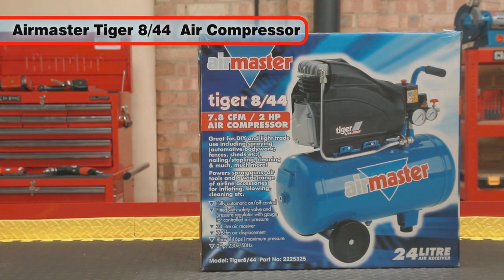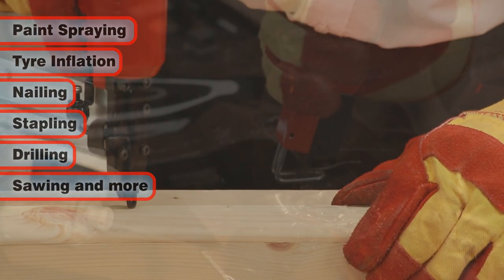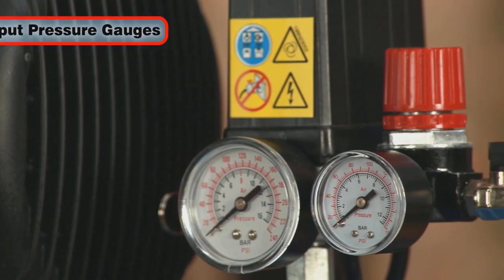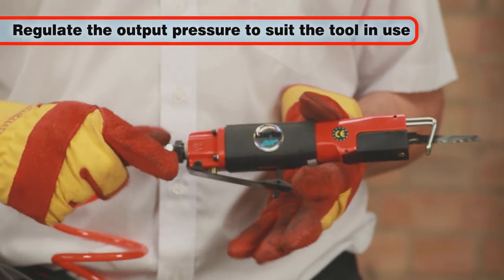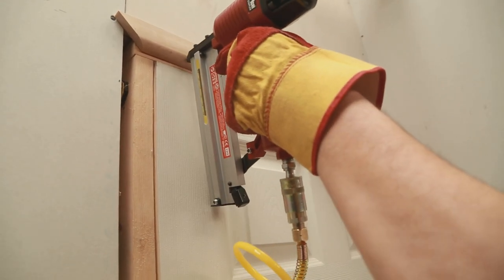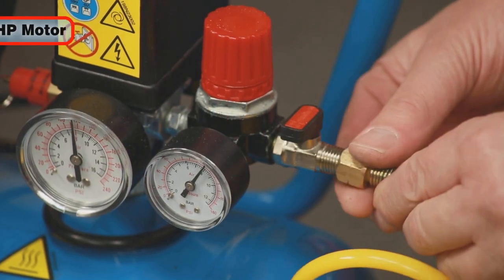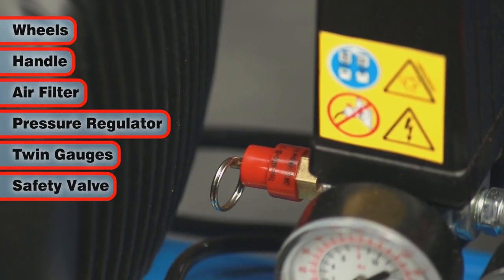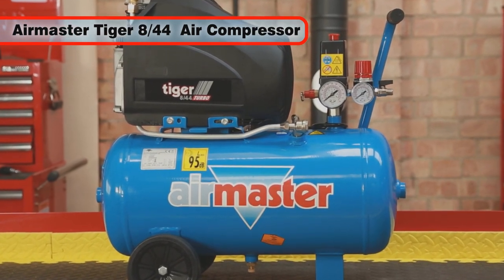Airmaster Tiger 8/44 Air Compressor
This Tiger 8/44 air compressor offers a fantastic combination of performance, safety and value for money.

The Tiger range of air compressors are designed with the DIY, Hobby and Semi Professional user in mind and is suitable for occasional paint spraying, tyre inflation, blow cleaning, stapling etc and the 8/44 is no different, featuring output pressure gauges, regulators and automatic stop / start control to ensure air output can be controlled to meet your air tools needs.

The air compressors automatic stop / start control doesn't only offer the user greater control for the job in hand, it also ensures the motor only runs when it has to which saves energy, prolongs the lifespan of the motor and saves you money.